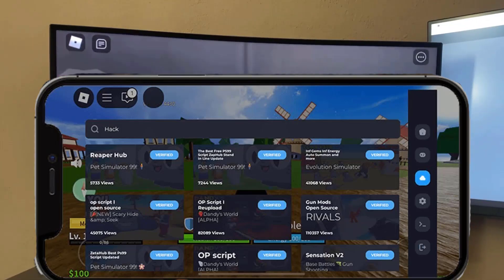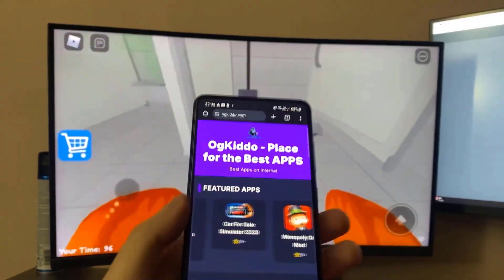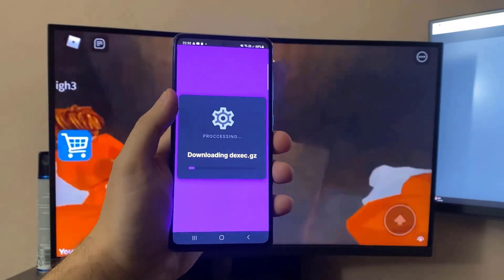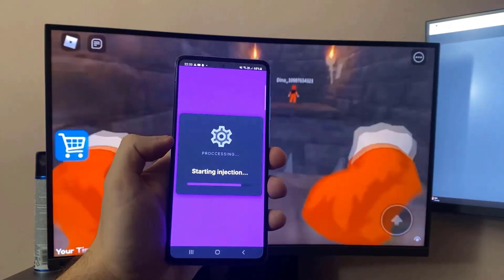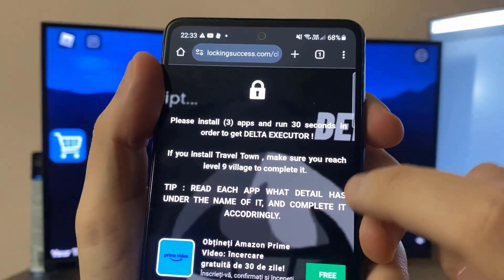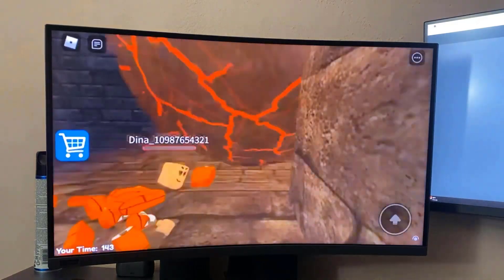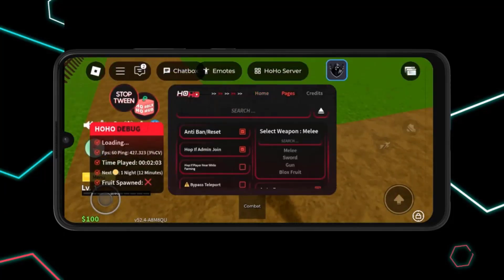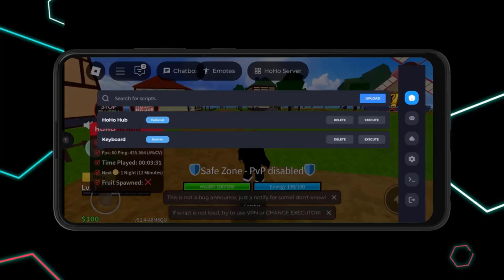How to Download Delta Executor on PC, iOS & Android 💻📱 | 100% Working & Anti-Ban ✅ (2025 Guide)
📥 Download Delta Executor on PC, iOS & Android (2025) 💻📱 – 100% Working & Anti-Ban ✅

In this video, I’ll show you how to easily download and install Delta Executor on your PC, iOS, or Android device using the trusted site OgKiddo.com! 🔐

✨ Features:
✔️ 100% Working in 2025
✔️ Anti-Ban Protected
✔️ Compatible with PC, iPhone & Android
✔️ Easy Step-by-Step Guide
✔️ No jailbreak / no root needed

Go to 👉 OgKiddo com

Use the search bar and type Delta Executor 🔎

Complete one easy offer (like reaching level 9 in a game) 🎮

Done! You now have access to Delta Executor 🔧

This is one of the best Roblox tools out there – packed with powerful features and super easy to use.